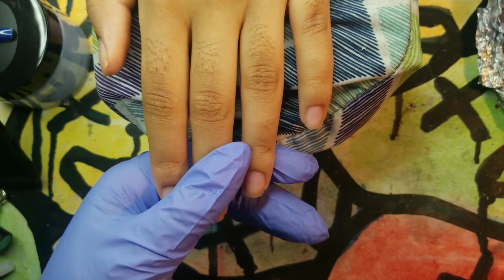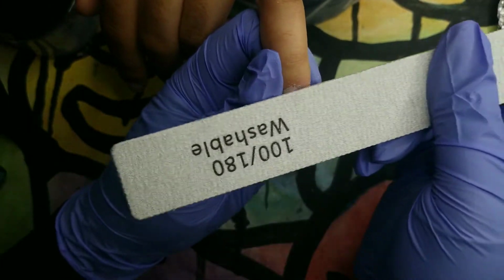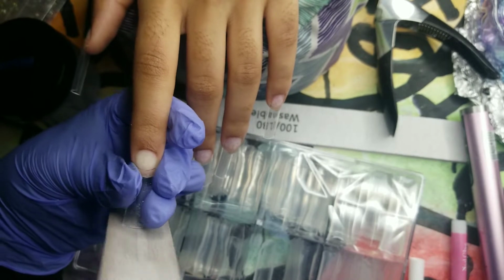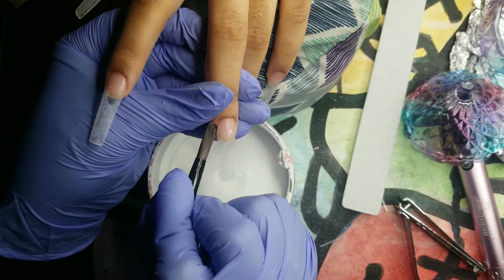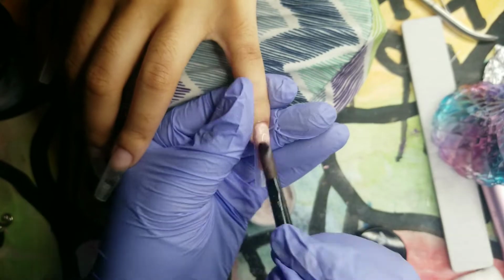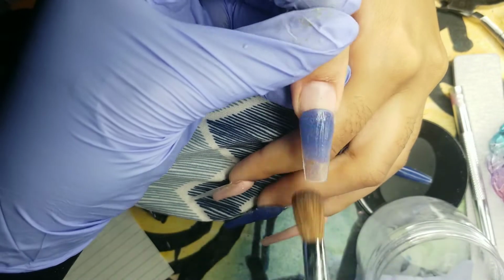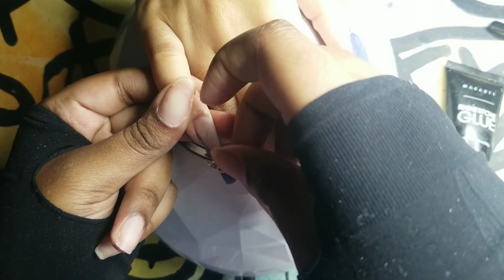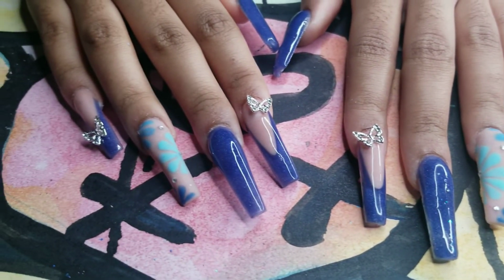How I Prep Acrylic Nails to last 3+ weeks | Cute Fall Nails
Gel polish

The nude and color acrylic was made using

Modelones clear

The glitter color was made using

Veencys Clear Acrylic Powder...

Chrome powder

Mica powder

Things I use in general

Top coat

Bling gel

Acrylic brush

Dappen dish

Nail drill

Drill bit
Dust collector-

Dust collector

Practice hand